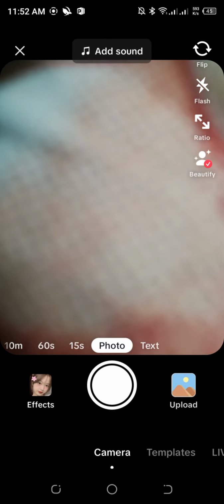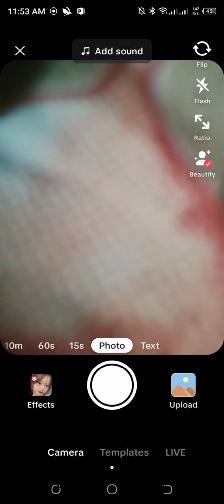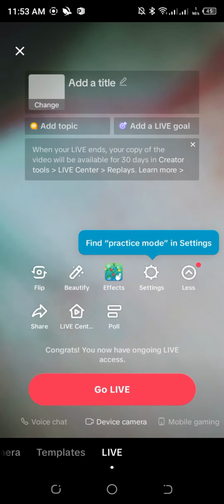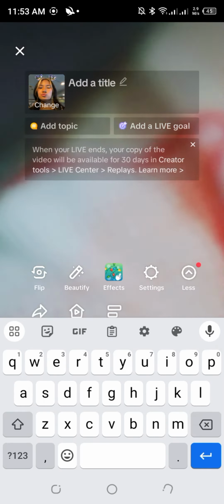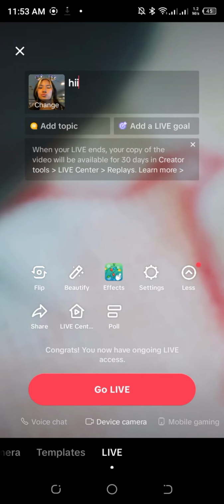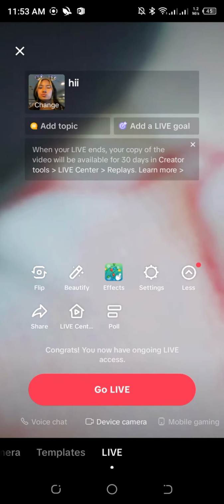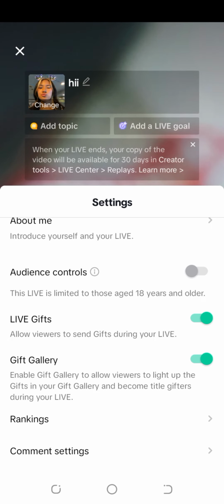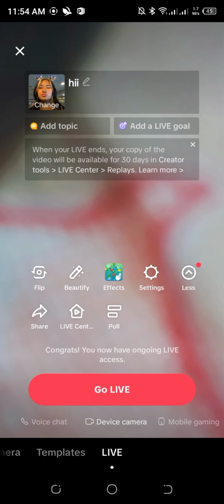How to Go Live on TikTok?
Learn, How to Go Live On TikTok
this video guides you through an easy step-by-step process to Go Live On TikTok